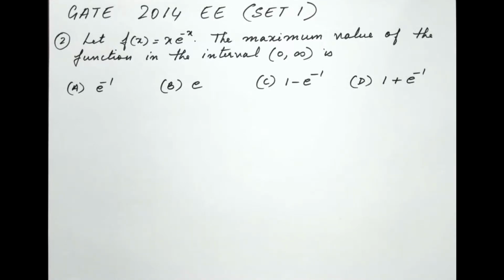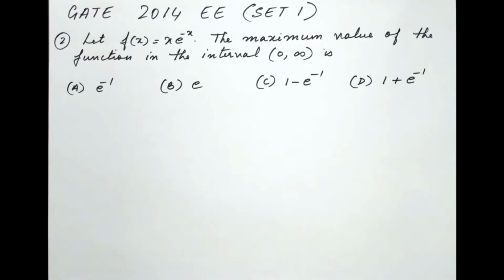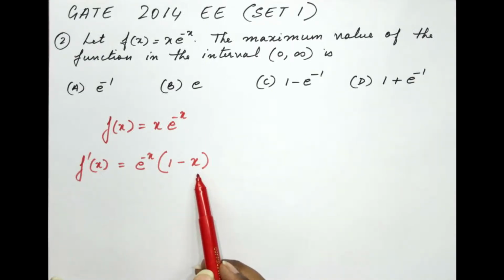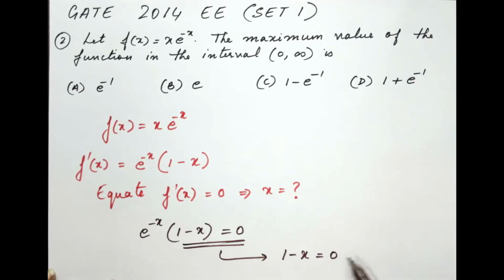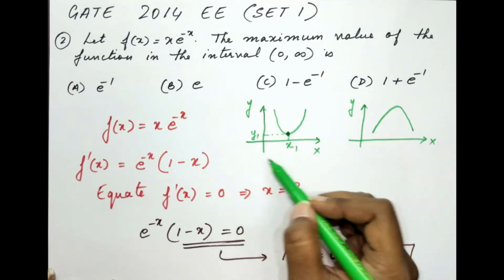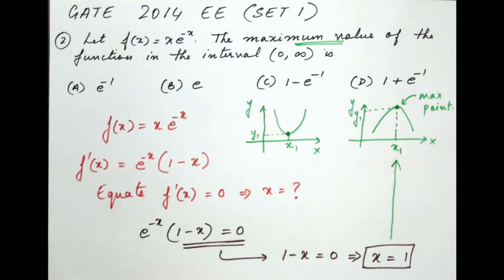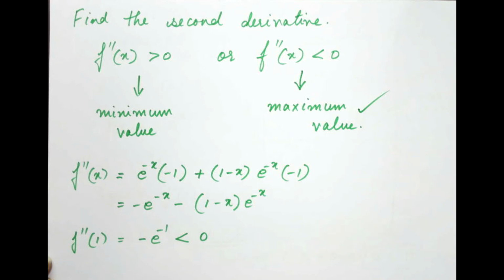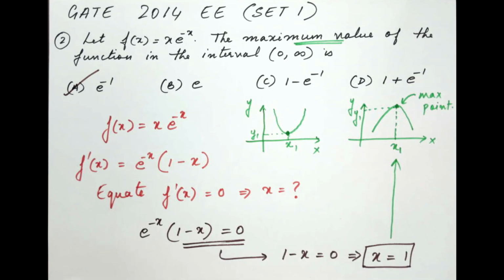GATE 2014 EE (Set 1) - Q2